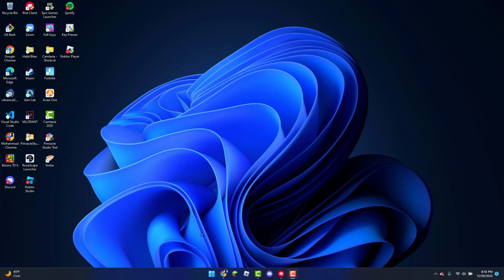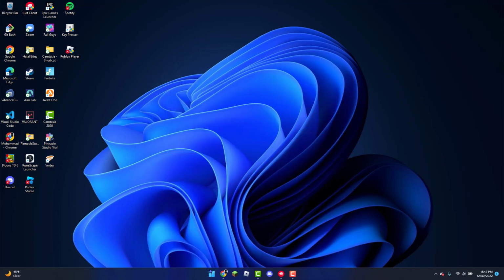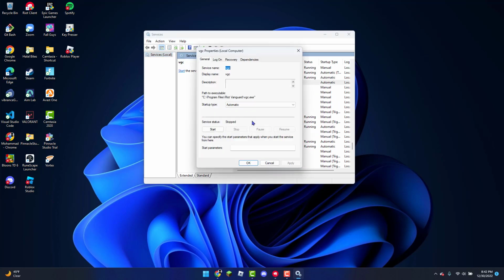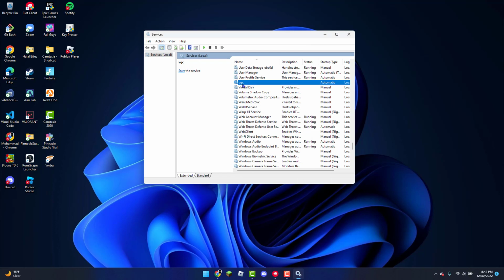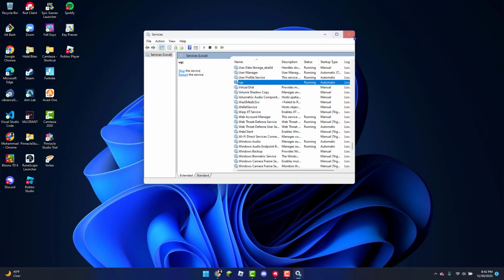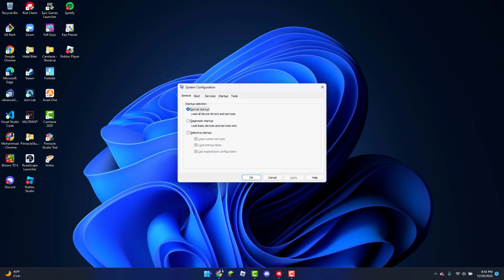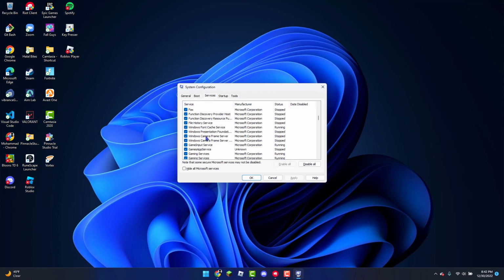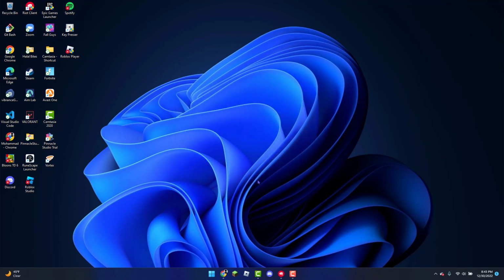VALORANT Has Encountered A Connection Error Please relaunch the client to reconnect: FIX (FAST!!!!)